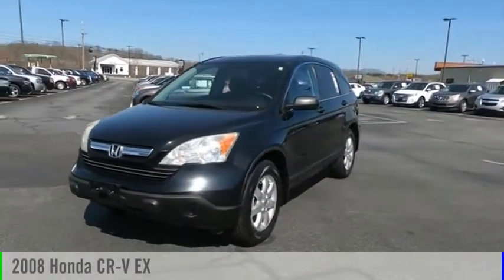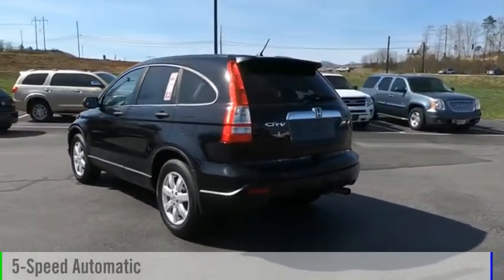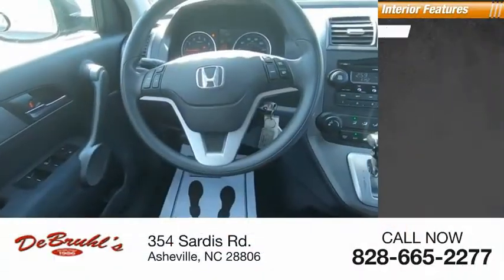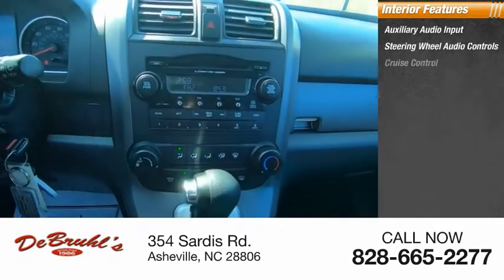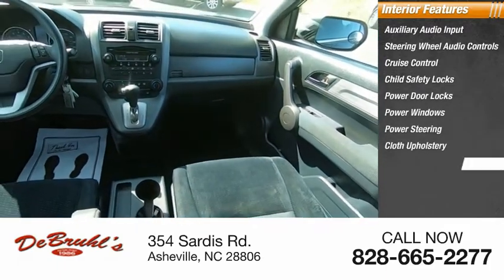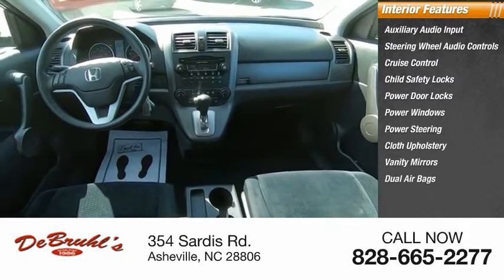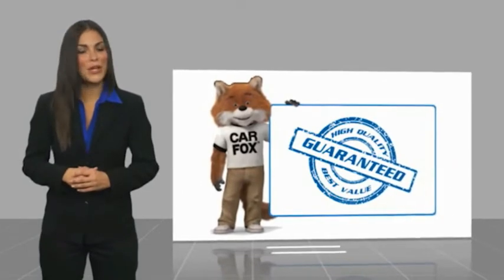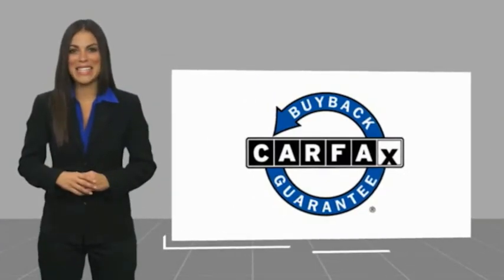2008 Honda CR-V Asheville NC 025262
2008 Honda CR-V EX

354 Sardis Rd.

* TELESCOPING STEERING WHEEL * * GREAT DEAL AT $10,950 *  * Put the top up on this 2008 Honda CR-V EX * * 2008 ** Honda * * CR-V *  For a good-looking vehicle from the inside out, this SUV AWD features a dazzling nighthawk black pearl exterior along with a black interior.  Interested? DeBruhl's Used Car Superstore is the largest independent auto dealer in WNC! We offer a full range of financing with our guarantee credit approval, everyone is approved here.